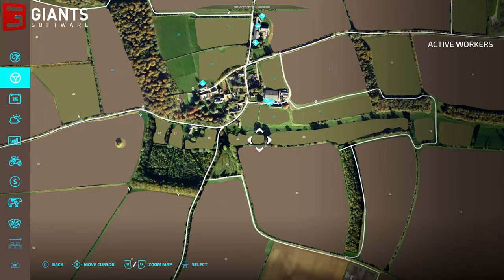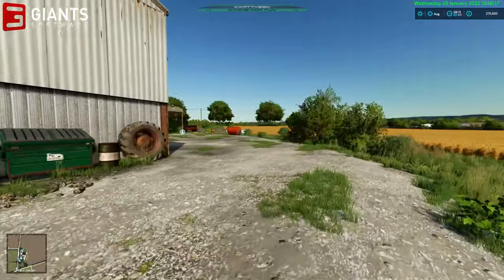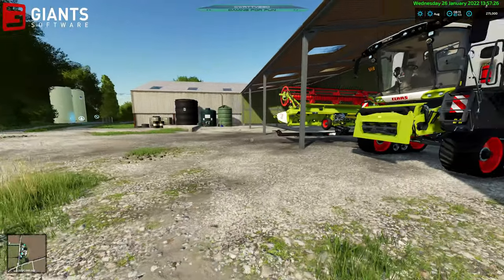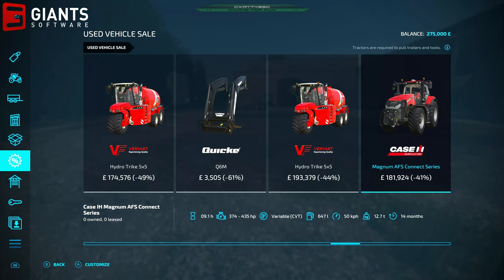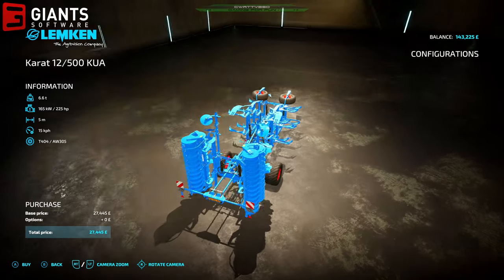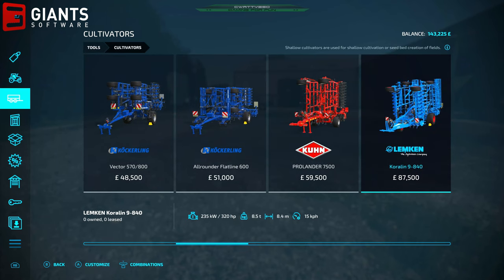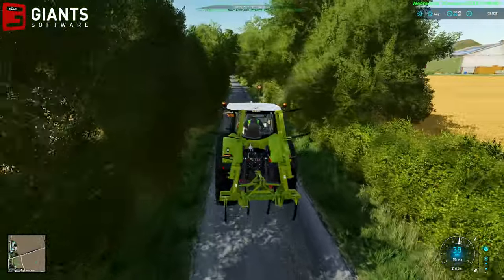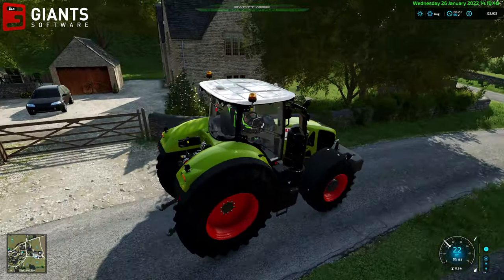Ep 1 New Farm, New Start | FS22 Calmsden Farm Let's Play | Farming Simulator 22 | LS22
Welcome to episode 1 of my new Let's Play series here in Farming Simulator 22. This series will replace my Elm Creek one here on the channel. I'm moving back to England from the US and have taken up ownership of farm in the Cotswolds. So it's a new farm and a new start. How Hard Can It Be?

I'm playing on the Calmsden Farm Map from Oxygen David, which is set in the wonderful Cotswolds area of England. I'm playing with  Seasons mode active, and am playing on 2 Days/Month for these gameplay videos in this let's play series. I also have some other rules and restrictions in place on this save as explained in Episode 1 of the series. I also have installed the optional HD Textures, Seasonal Textures and Custom Branding released by Oxygen David separately via his own social media platforms for PC Players to be able to upgrade the map and make it look even better.

► GIANTS SOFTWARE PARTNER CODE: CWATTYESO